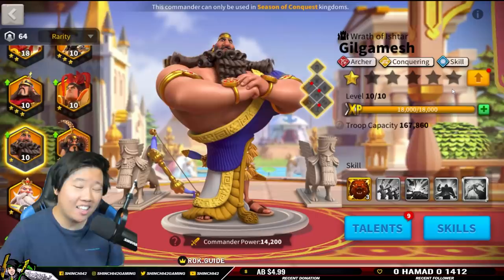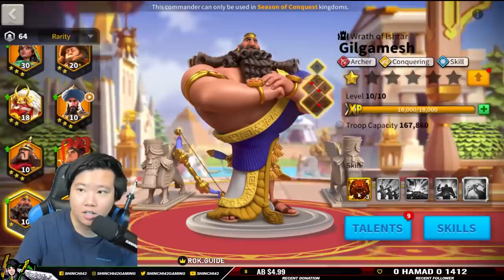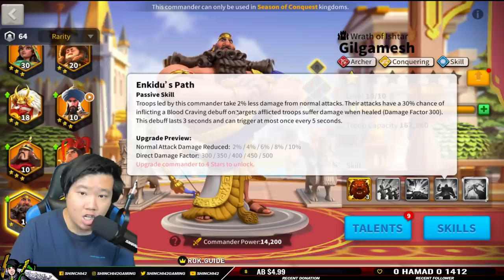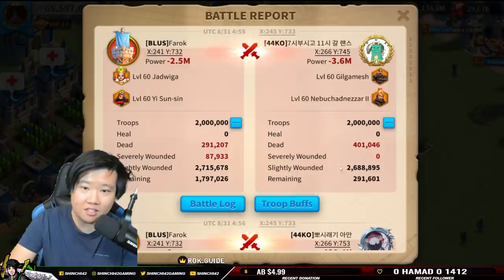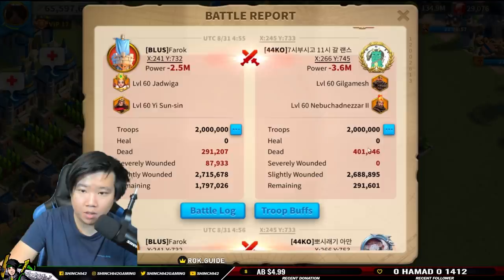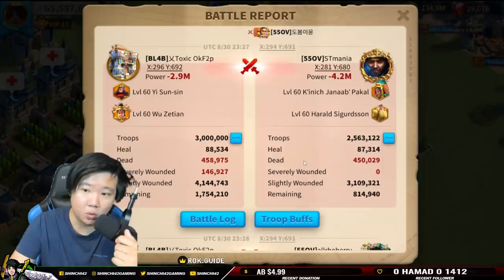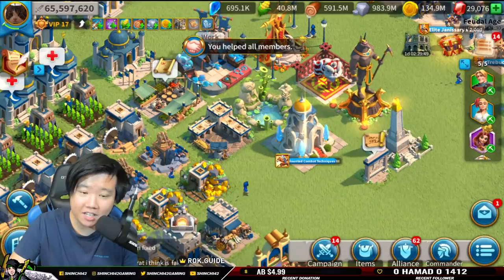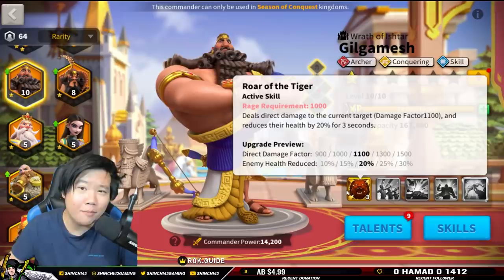Gilgamesh Reports and Epic Pairings [ Openfield ] | Rise of Kingdoms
Gilgamesh is the latest archer commander in Rise of Kingdoms ( rok ) . This is a conquering commander that will be a very deadly pair with Ramesses in my opinion this will create havock to the current meta of zenobia and yss, there fore many players are not turning into jadwiga the queen of cavalry to defend their structure to counter the deadly archer meta that had came to rise of kingdoms this mid 2021 season.

00:00 Overview
05:22 Reports
12:27 Openfield pairings